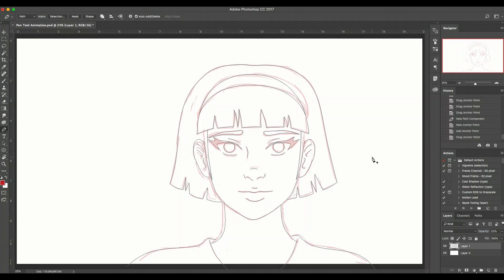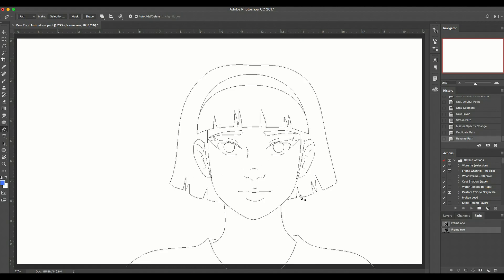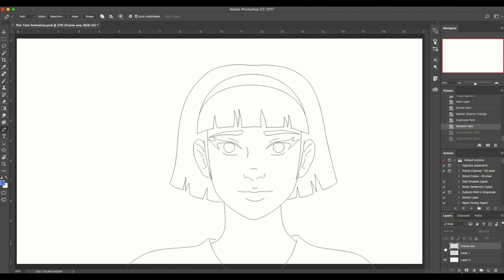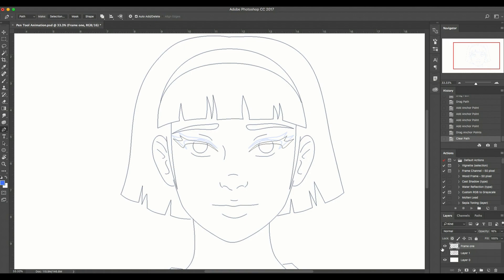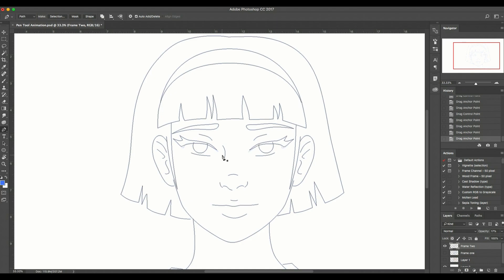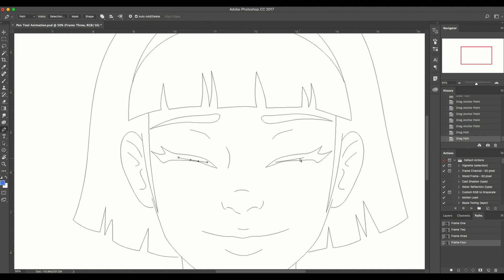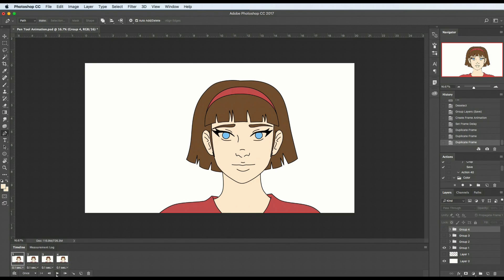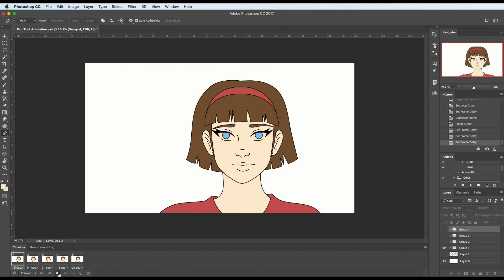How to Quickly Animate Using the Pen Tool in Photoshop (Paths Are Our Friends)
Have you ever wanted your simple animations to look clean but you're lazy like me? I have the solution for you! I don't know why I wrote this summery like it's a late night infomercial lol.

Anywhooo this is my quickly animation with the pen tool video. :)